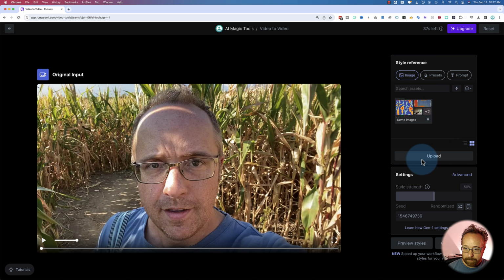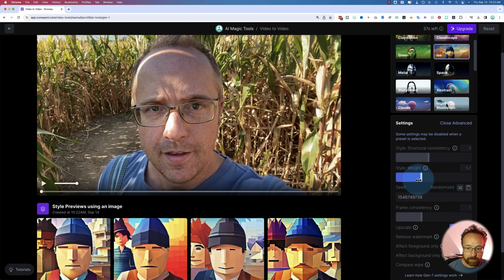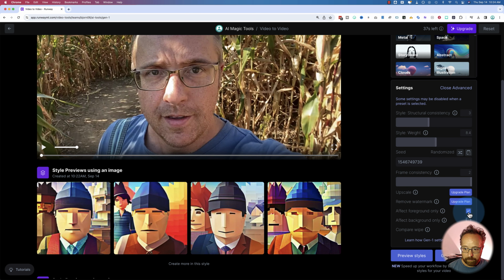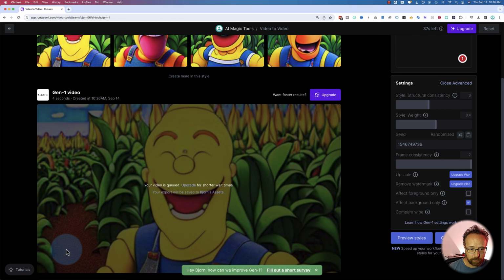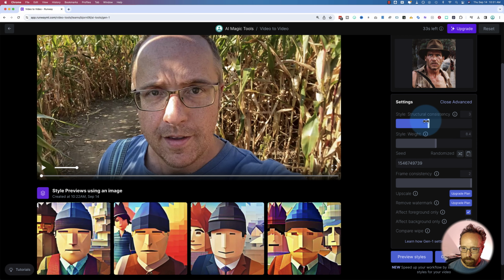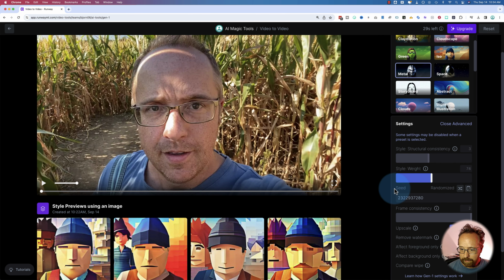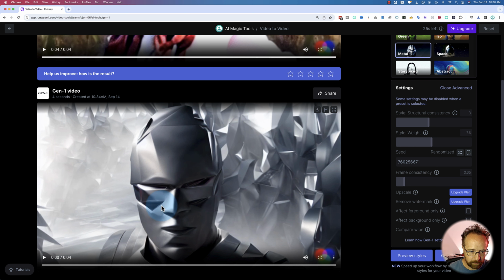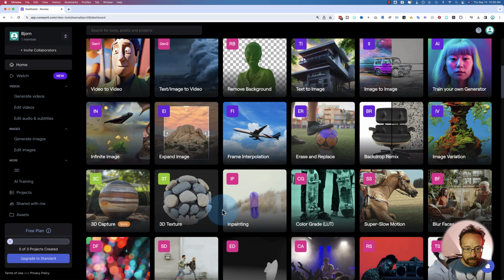Runwayml Video-to-Video Tutorial - Turn a video into something COMPLETELY different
Explore the wonders of merging videos 🎥 with me using RunwayML! 🎥 Dive into a fun-filled experiment where I venture through a corn maze and play around with RunwayML's features to bring a cinematic Tin Man vibe to life. Witness everything from the Simpson's style to trying to channel my inner Indiana Jones! 😄 For all the tech-lovers and content creators out there, don't miss out on this quirky experiment!

Hello everyone! Bjorn from the Aya Underground here. Today, we're diving deep into the transformative world of Runway ML, and I'm taking you along for the ride!

During a seemingly ordinary day, I found myself lost in a corn maze. 🌽 With the swaying cornstalks as my background, I decided to bring my experience to life using Runway ML's technology. And the results? Absolutely cinematic!

1. The Tin Man Vibe 🤖
One of the most fascinating outcomes was the "Tin Man vibe", reminiscent of the classic Wizard of Oz. It was whimsical, with metallic textures enveloping the corn maze and even my character.

2. Indiana Bjorn? 🤠
I couldn’t resist – I had to see what I'd look like if I walked through the maze as Indiana Jones. While it wasn't a perfect match, the process demonstrated the potential of using reference images to shape our video's appearance.

3. Simpson-fying the Corn Maze 🟡
Channeling the iconic Simpsons’ cartoonish style was a delightful experiment. The bright yellows and animated environment added a fun twist to the footage.

Now, here's what intrigued me the most:

    Variety of Presets: Runway ML offers numerous presets, each altering the video's appearance in unique ways. From 'iso' to 'auto', every preset brings something different to the table.

    Frame Consistency: This setting ensures a smooth transition between video frames. Perfect for maintaining a consistent video look.

    Foreground/Background Effects: Whether you want to change the style of only the foreground, background, or both, Runway ML has you covered.

    Text Prompts: You can describe what you envision, like a "futuristic cyberpunk character," and watch the software do its magic.

Runway ML, with its plethora of over 30 tools, has genuinely revolutionized the way we see and create videos. For budding filmmakers or content creators, the platform offers a myriad of possibilities. And the best part? You can start experimenting right away with a free account!

Want to see all this in action? Head over to my YouTube channel where I walk through the entire process.

Until next time, keep experimenting, keep creating, and most importantly, have fun doing it! 🚀